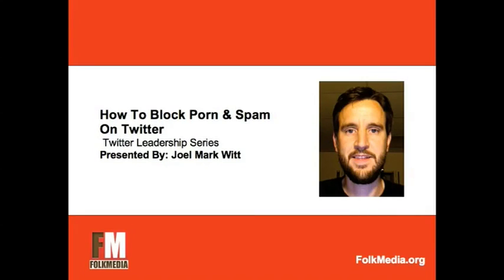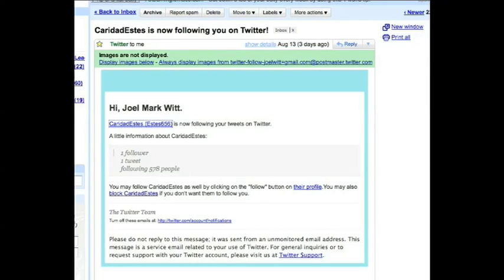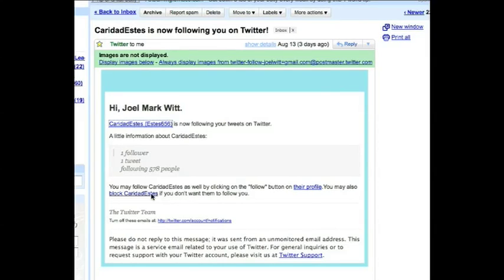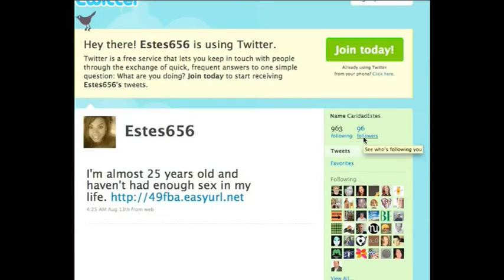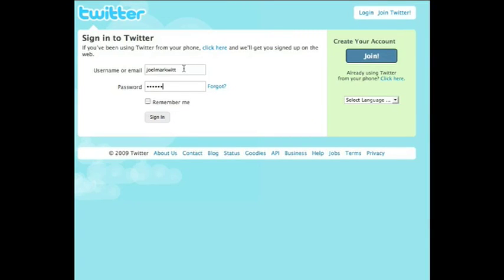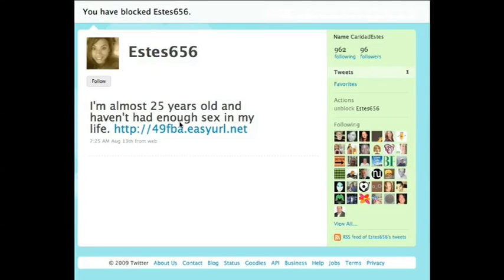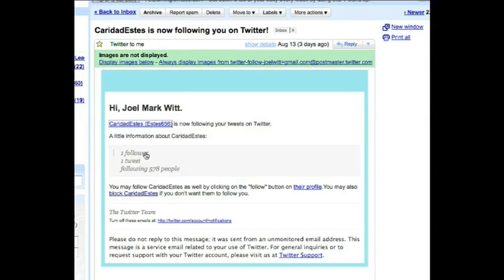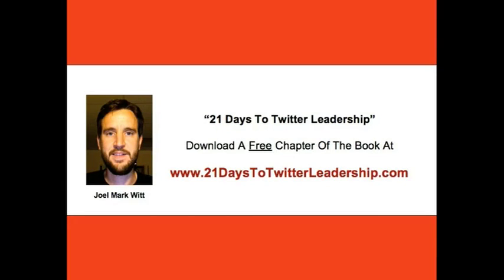How To Block Porn And Spam On Twitter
| Step-by-step how to block porn and spam on your Twitter profile.